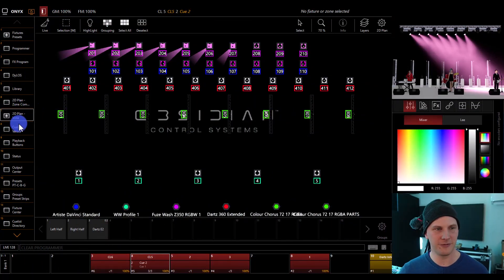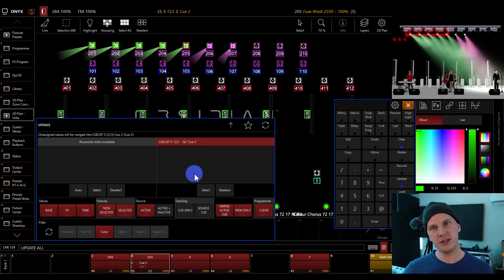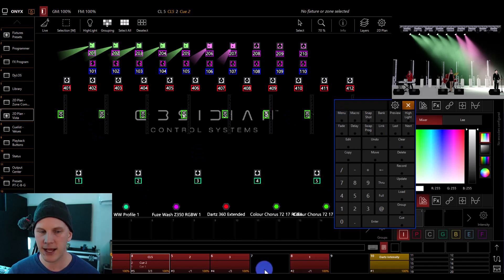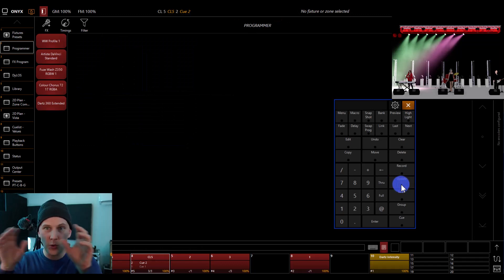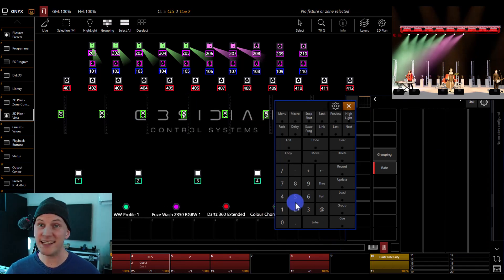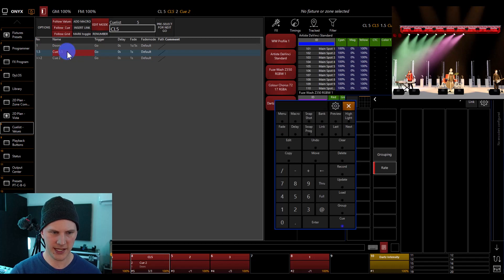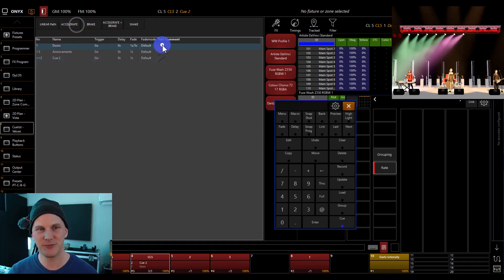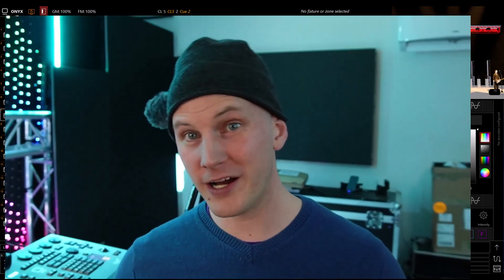VISTA to ONYX The Editor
Using the Editor in Onyx

Video Specs:
Video Shot on Sony ZV-E10
Microphones Specs:

-David

00:00 Introduction
01:01 The Biggest difference between Vista and Onyx
02:13 Some helpful default views
02:40 Looking at the update key
03:34 Some cool things about Onyx when updating
04:12 Looking at some other ways to work
04:50 One of the benefits of updating a single cue
06:39 What does the cuelist value screen allow us to control?
07:28 What is the difference between wait and follow?
09:09 Closing